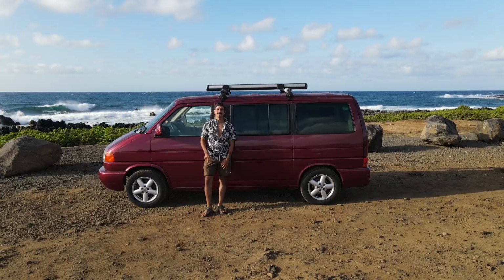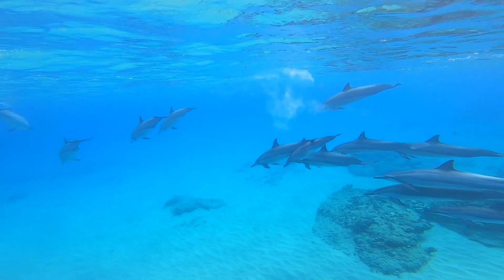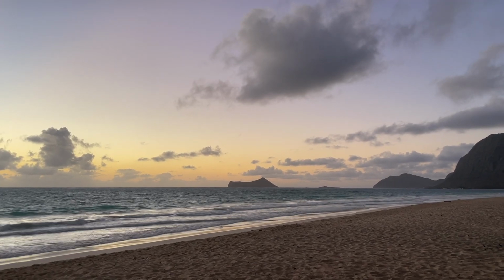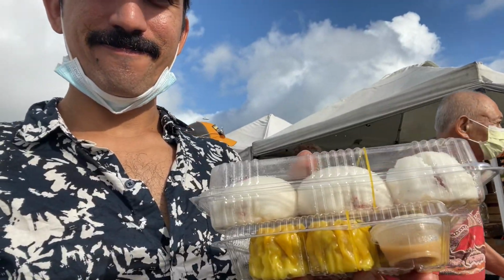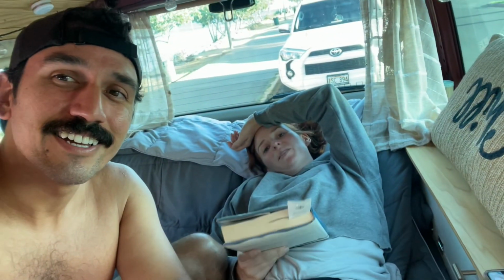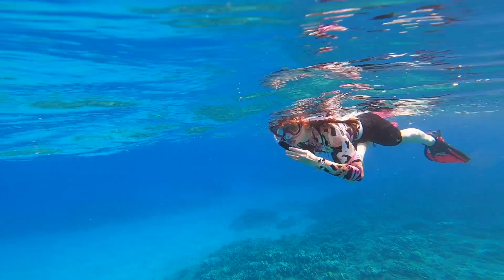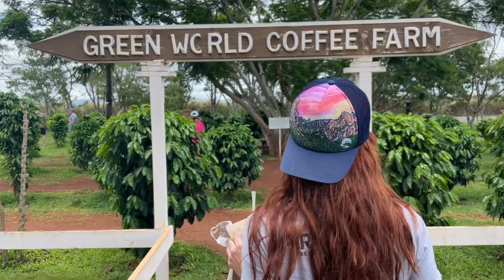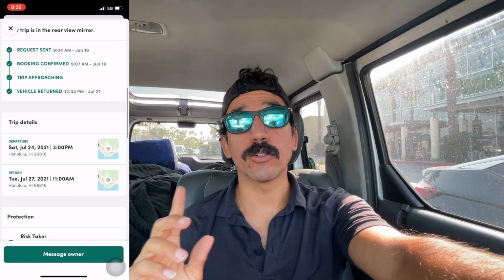Van Life in Hawaii | How to save money on your dream vacation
Van Life in Hawaii | Renting a Van from outdoorsy in Hawaii. We saved a ton of money on our Hawaii vacation by renting this awesome EuroVan from outdoorsy. In todays video we will show you the process of picking up and dropping off the van so you can save money on your dream vacation.

Intro (0:00)
Van Tour (0:33)
Where can you park you van in Hawaii? (3:32)
Things to do Farmers Market (5:30)
Swimming with Dolphins (9:20)
Things to do Coffee Farm (11:43)
Pick up and drop off Van (13:30)